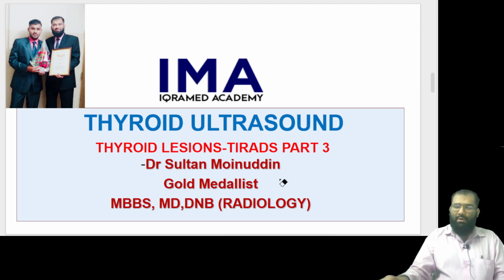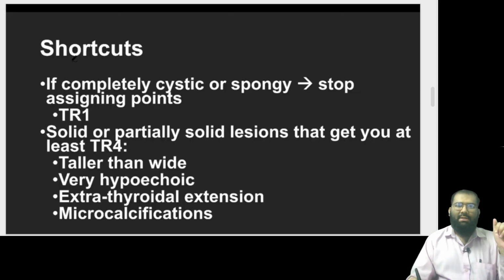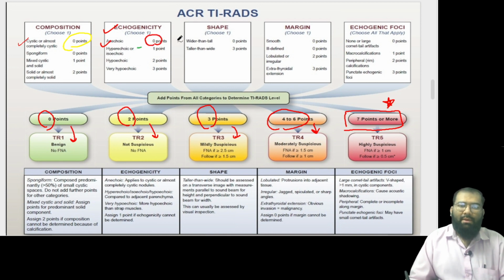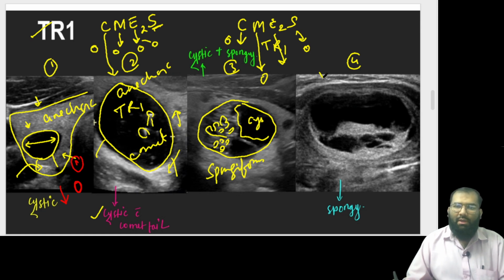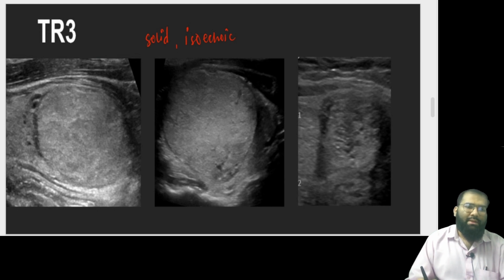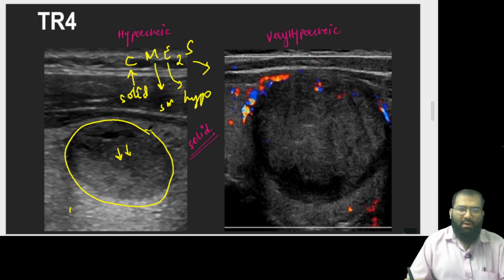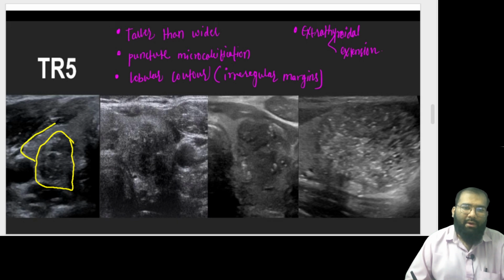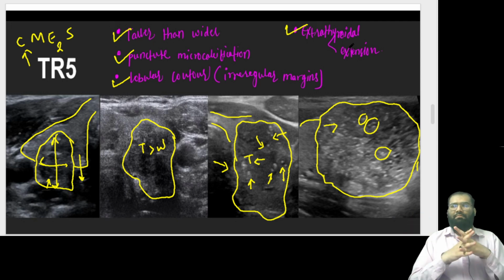USG THYROID TIRADS PART 3